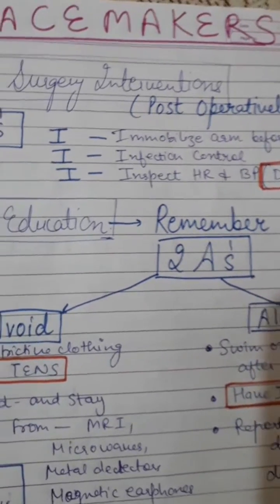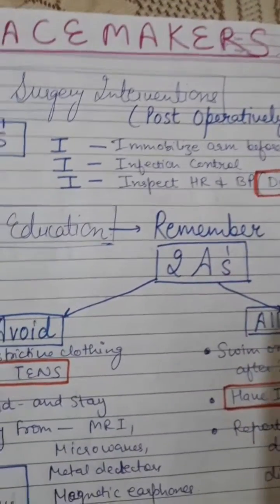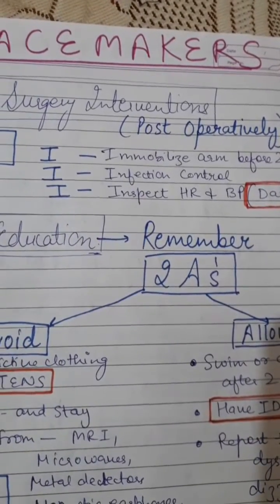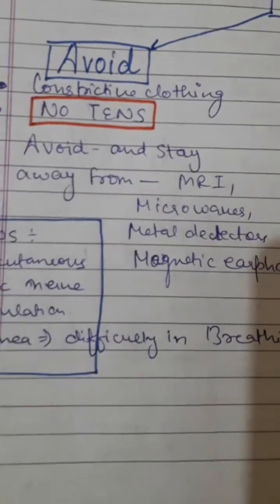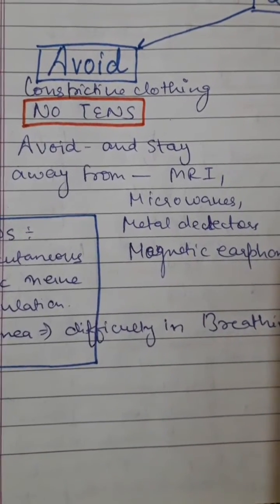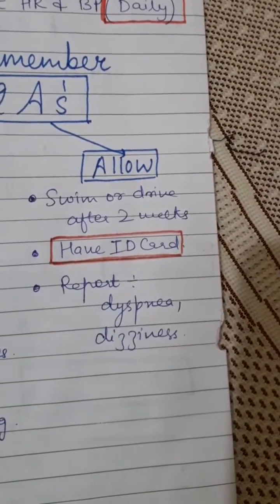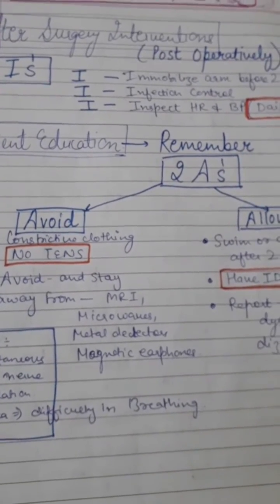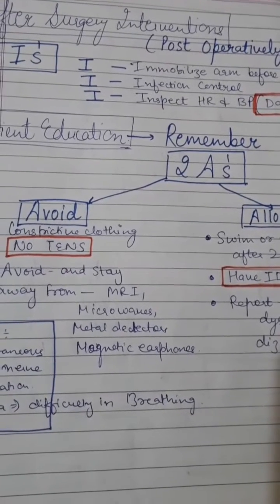Pacemaker Nursing management/pancham RNacademy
A Pacemaker is a small device that's placed under the skin in your chest to help control your heartbeat. It's used to help your heart beat more regularly if you have an irregular heartbeat (arrhythmia), particularly a slow one. Implanting a pacemaker in your chest requires a surgical procedure.

Pacemakers are implanted to help control your heartbeat. They can be implanted temporarily to treat a slow heartbeat after a heart attack, surgery or medication overdose. Or they can be implanted permanently to correct a slow or irregular heartbeat or, in some people, to help treat heart failure.

Pancham rn preparation academy is a place where you can achieve a high quality content and get throughout knowlegde regarding learning.

My channel is all about providing u the perfect content for exams like(nclex  ,aiims ,pgi).

I will going to discuss in this video about the following details÷
. definition of pacemaker .

.post operative management for pacemaker.

TO study the whole pacemaker guide u can click on the following links ÷

Watch my lectures on every 2nd and 4th Sunday for nursing and 1 and 3rd sunday for English learning.

Starring ÷panchampreet
Written by = panchampreet
Category ÷education

Thanks..
Nurse pancham